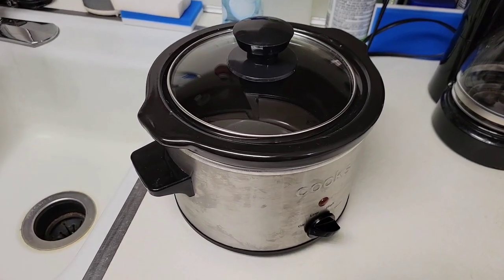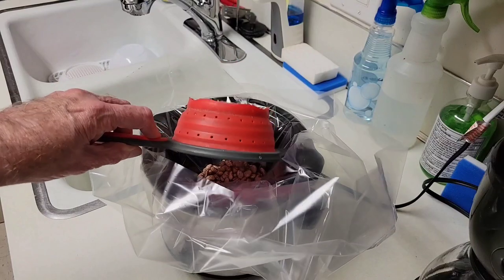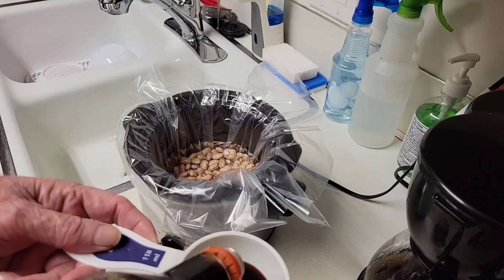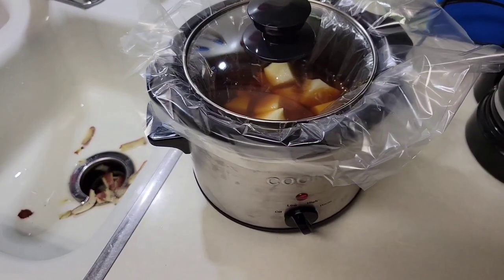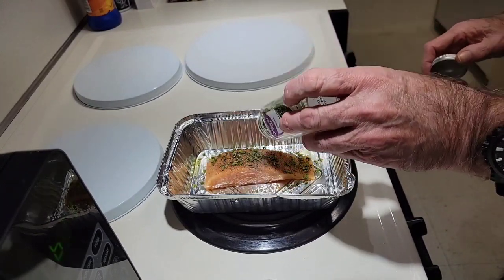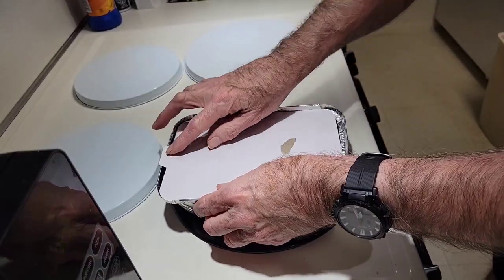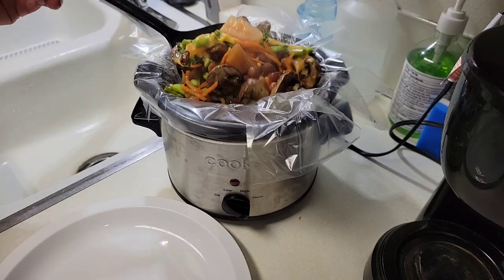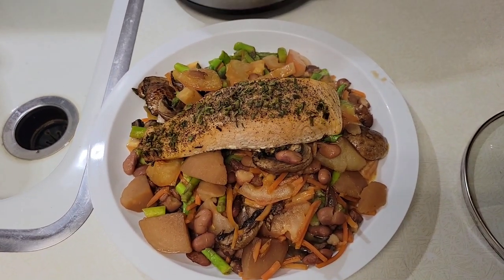Oven Baked Salmon on Slow Cooked Vegetables. Simple and delicious!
Salmon simply baked in an oven, with mixed vegetables slow cooked. Very simple recipe, little prep work and delicious eating! This video, I show you how.